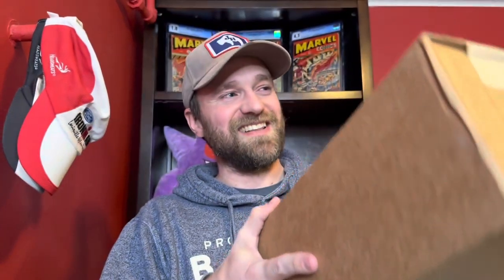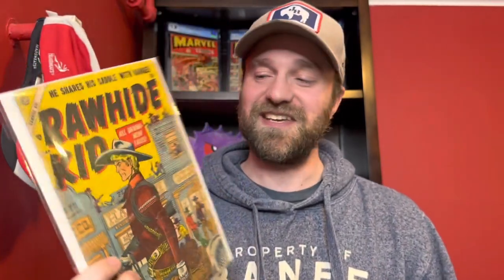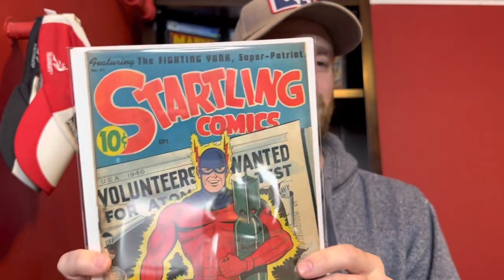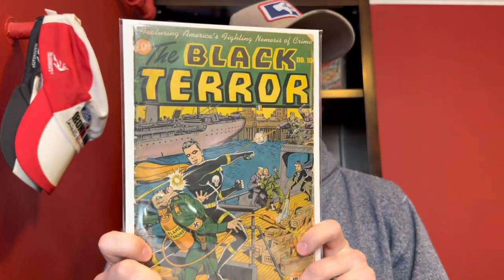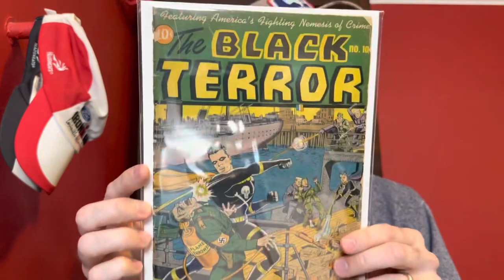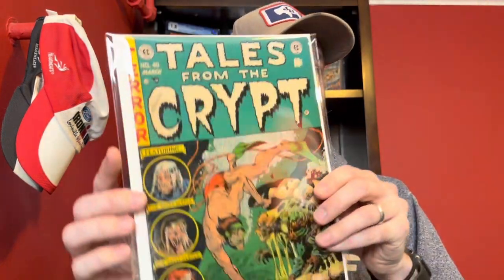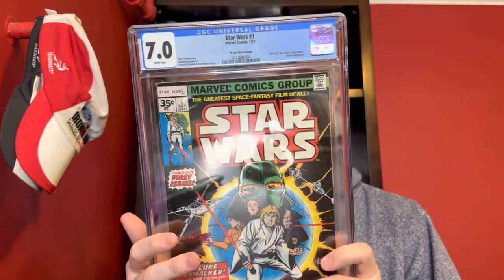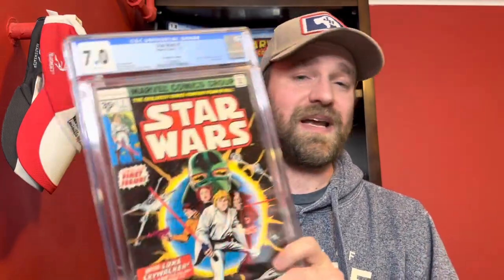Use This Tip To Find Deals on Comics! Huge Comic Unboxing!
In this video I unbox a bunch of great comics including a massive bronze age key! I also go over a tip for finding deals on comics at auction. I hope you enjoy and see some fun books!

You can also reach me by mail at:
Automatic Comics